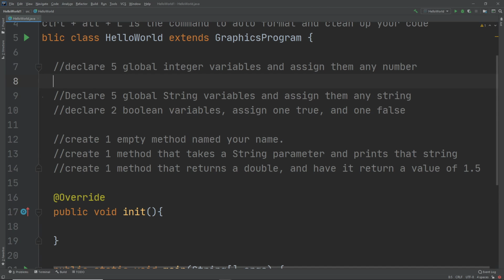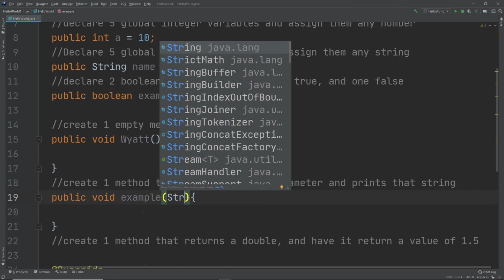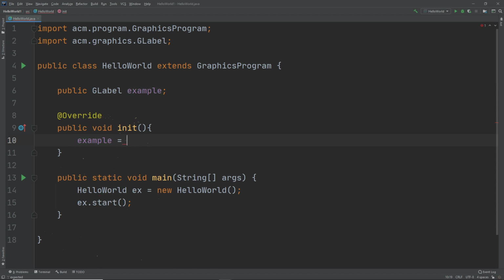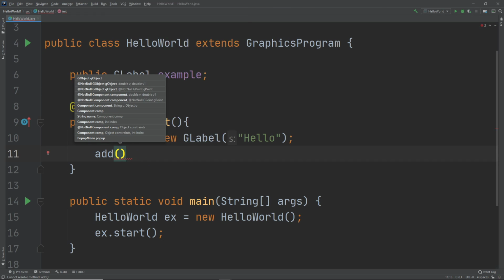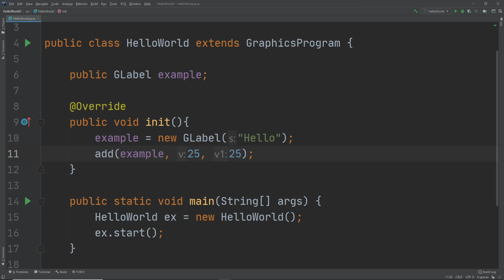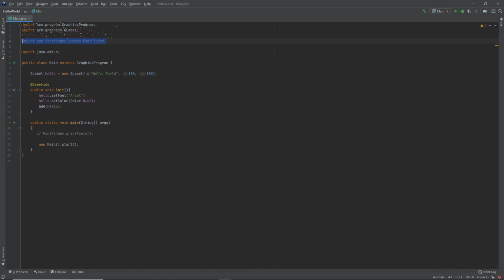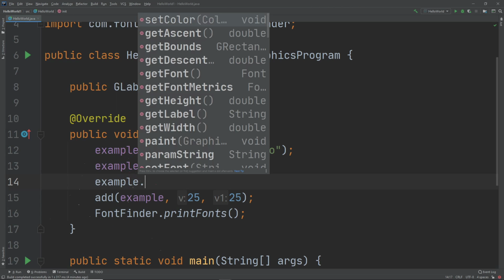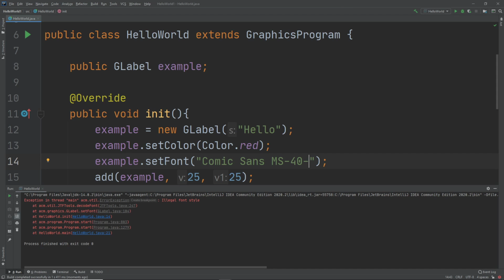Programming 1 : Hello World